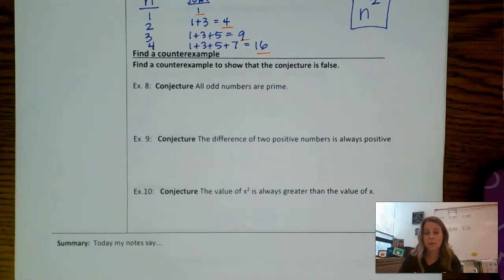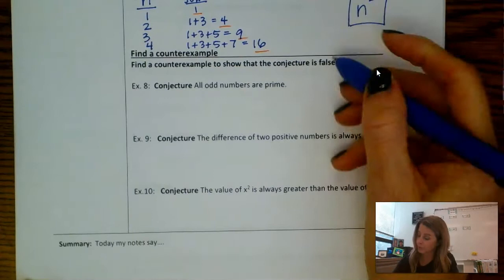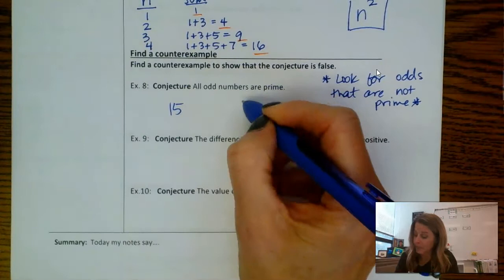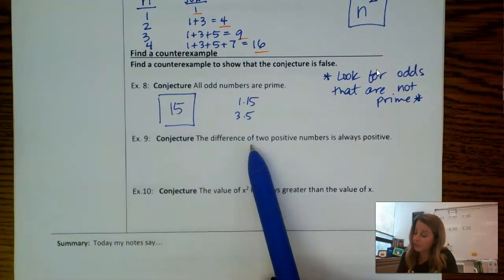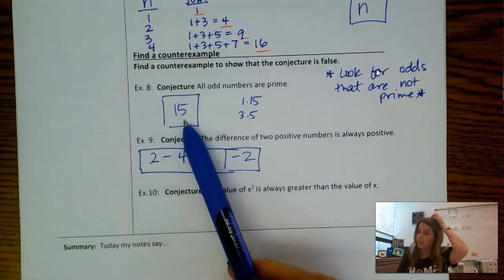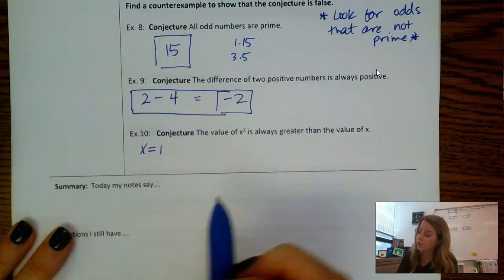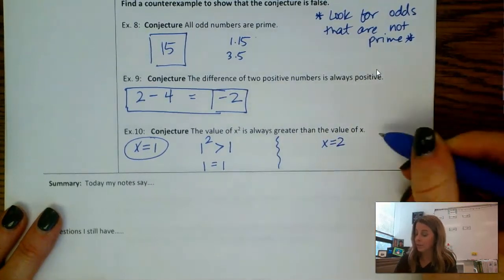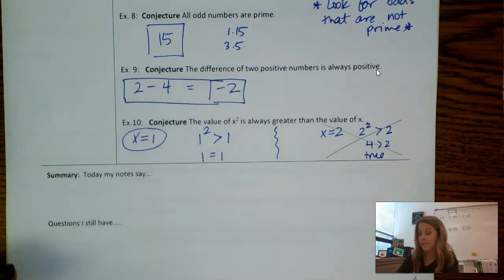2.1 - Use Inductive Reasoning video #2